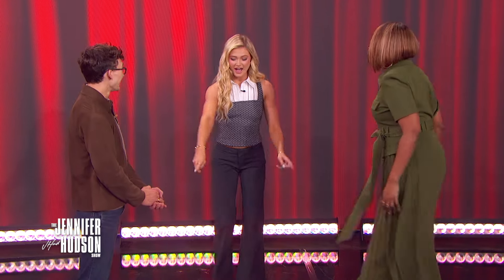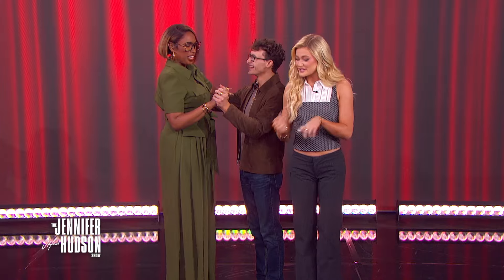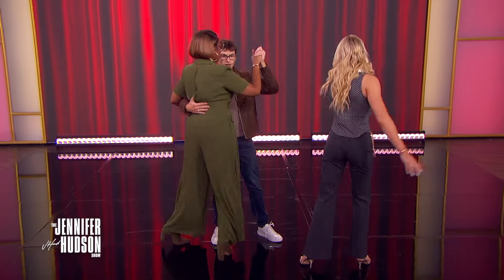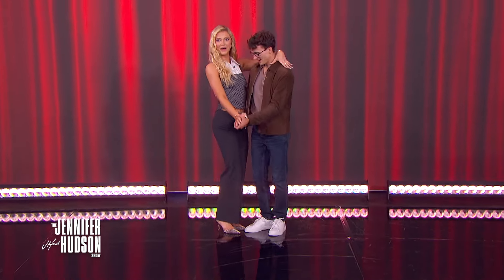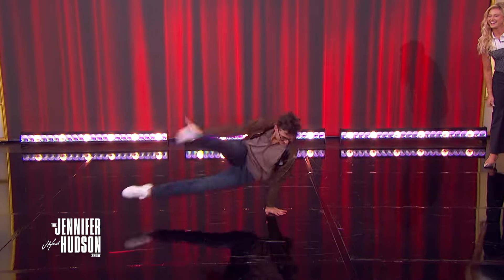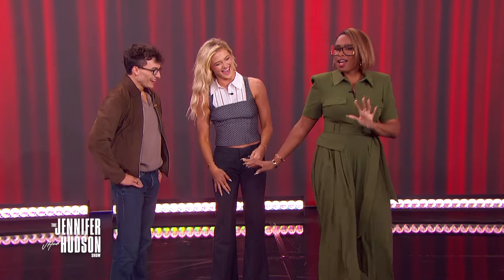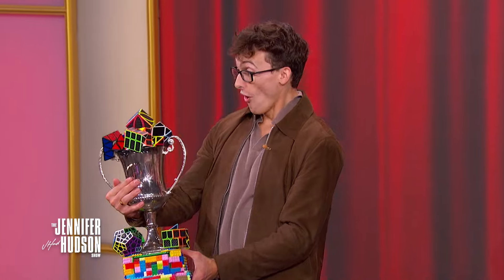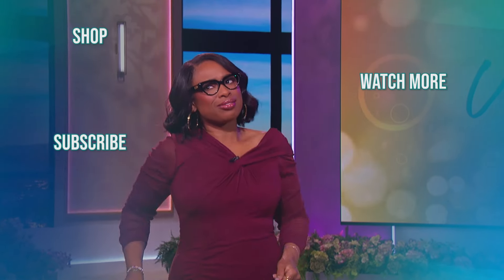Jennifer Hudson Shocks Olympian Stephen Nedoroscik With Birthday Surprise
Two-time Olympic bronze medalist Stephen Nedoroscik teams up with his “Dancing with the Stars” partner, Rylee Arnold, to teach Jennifer Hudson the tango! Then, JHud pulls off an early birthday surprise that leaves Stephen completely speechless!